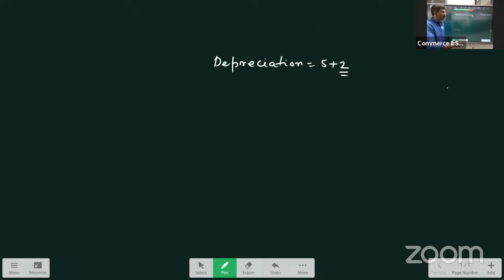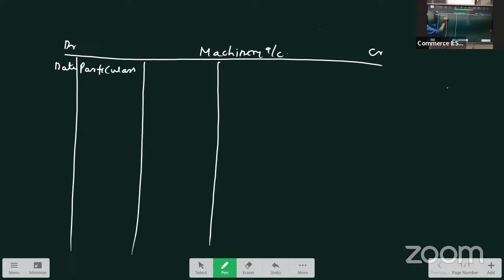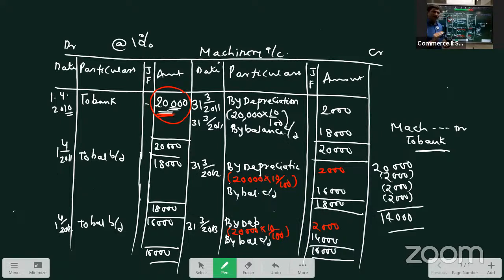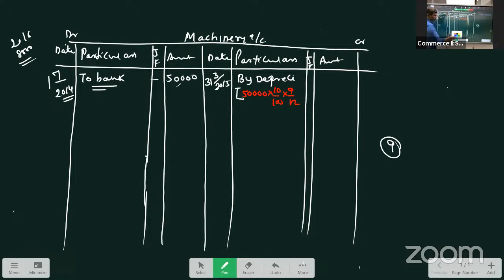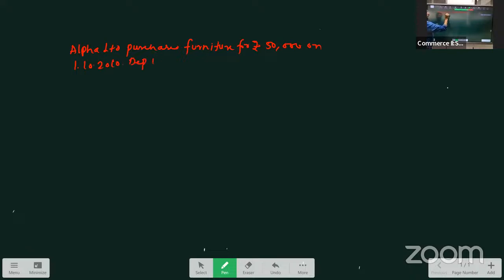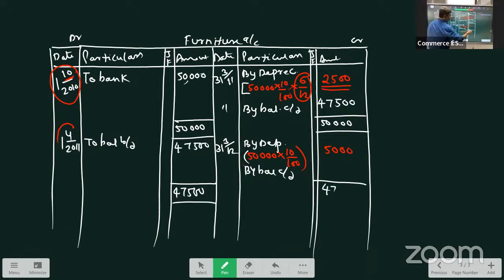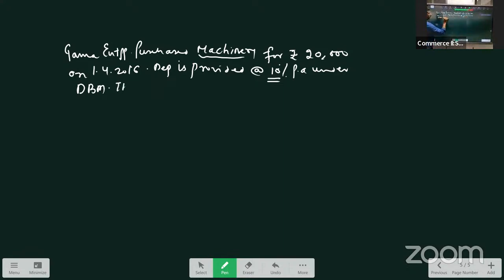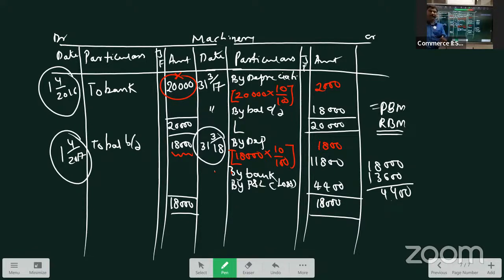COMMERCE II:SIASAT-MS INTENSIVE SUPPLEMENTARY COACHING 23/05/23